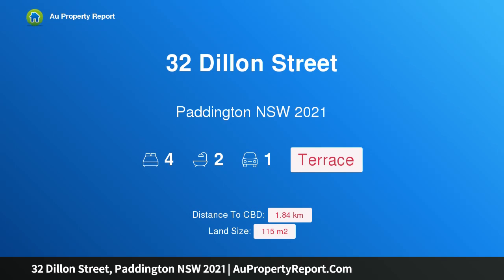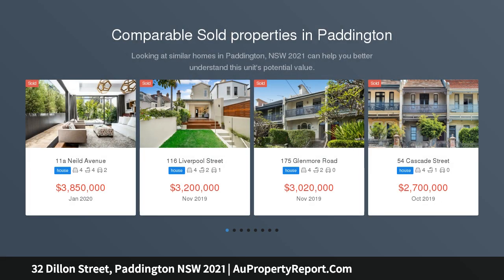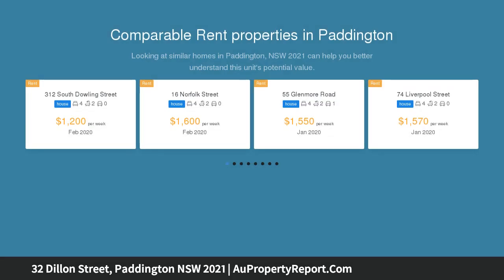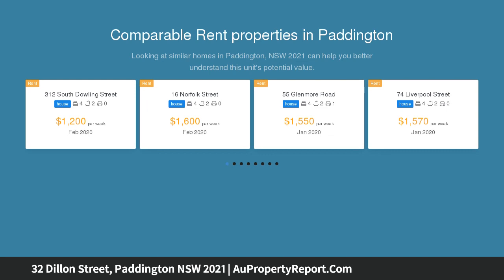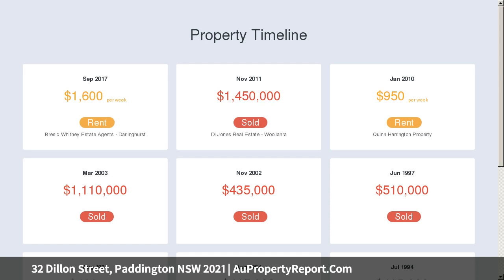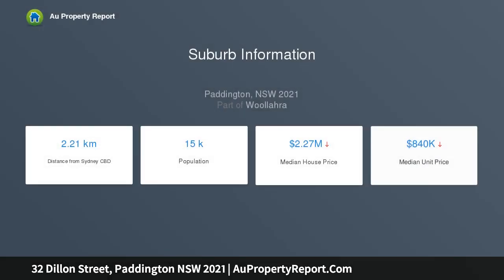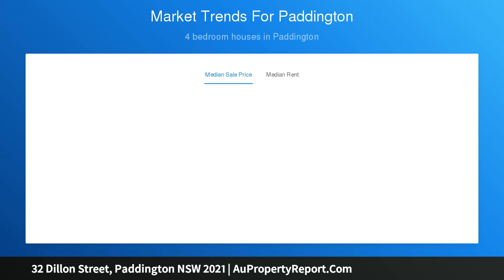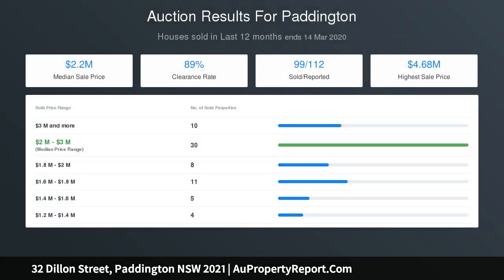32 Dillon Street, Paddington NSW 2021 | AuPropertyReport.Com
32 Dillon Street, Paddington NSW 2021
Property Type: terrace
Bedrooms: 4
Bathrooms: 4
Car Space: 1
Updated terrace + parking, walk to bay